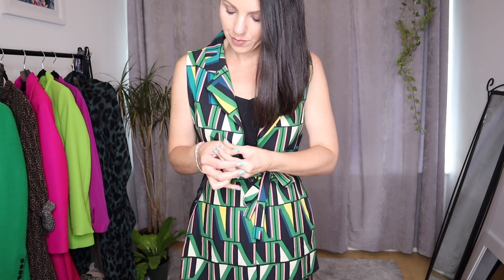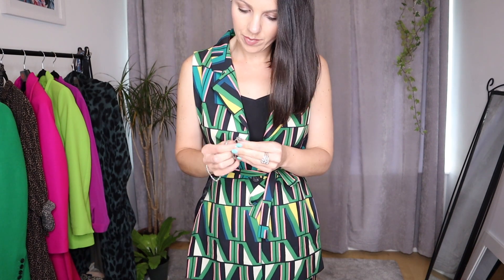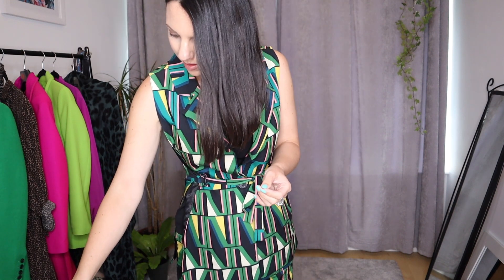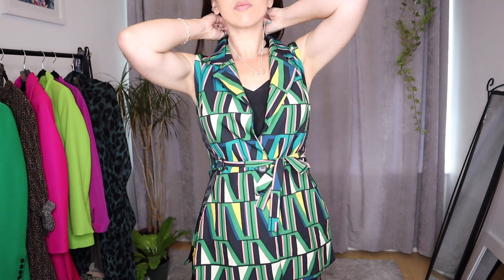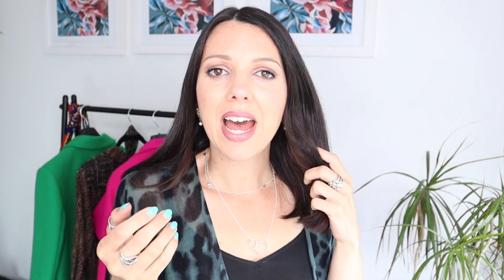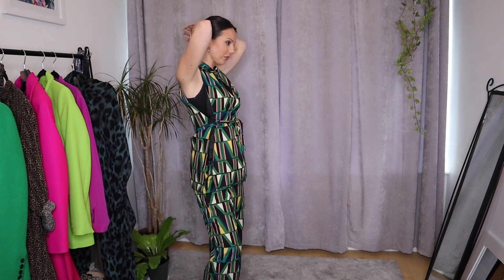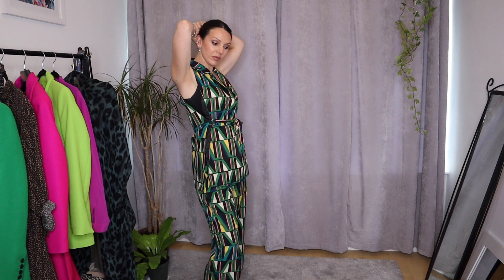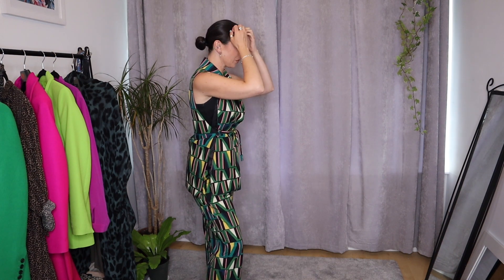HOW TO STYLE A CO-ORD (so it doesn't look like pyjamas!)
Sarah